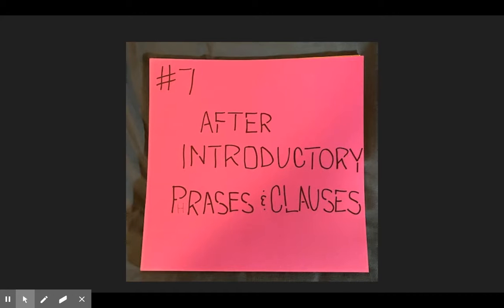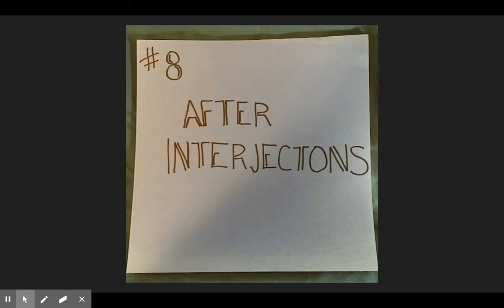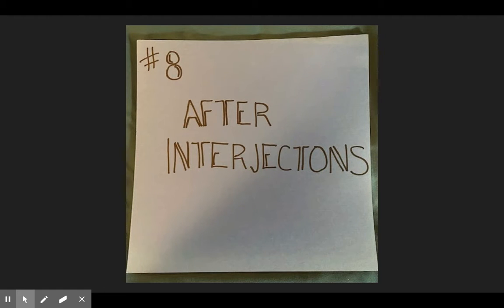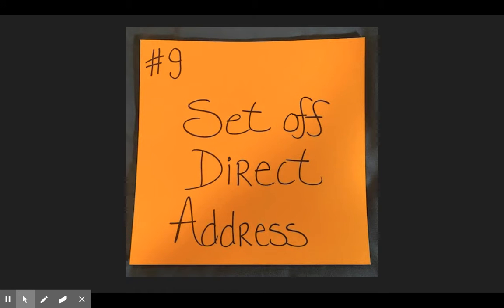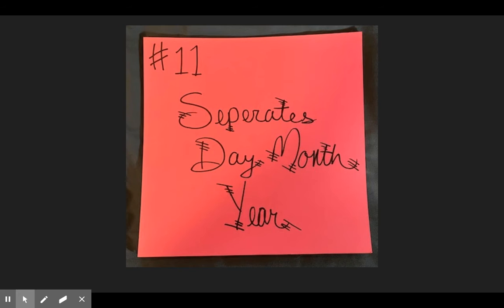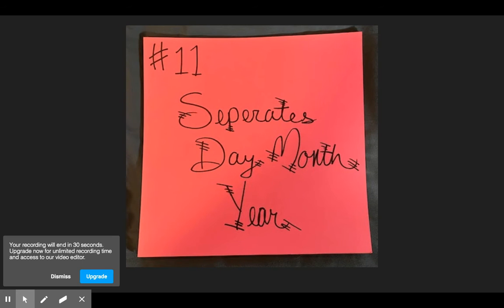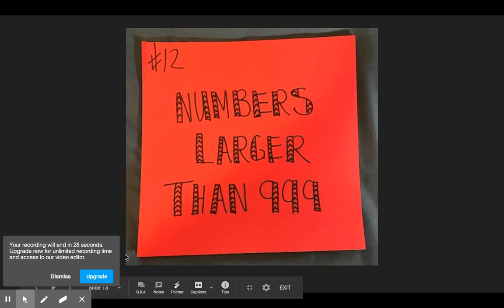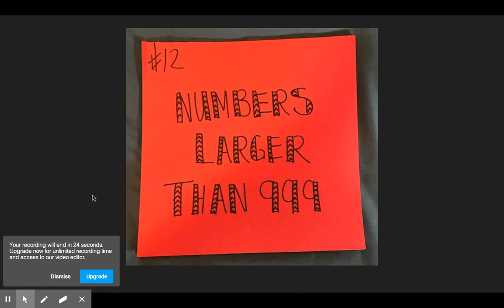15 Comma Rules Part 2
This refers to the Comma usage rules 6-12 (and 14)